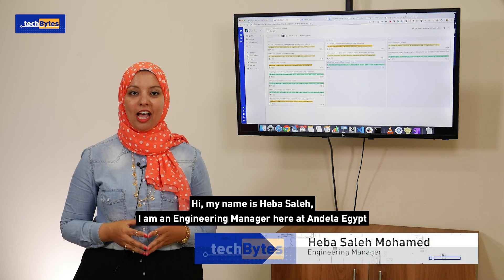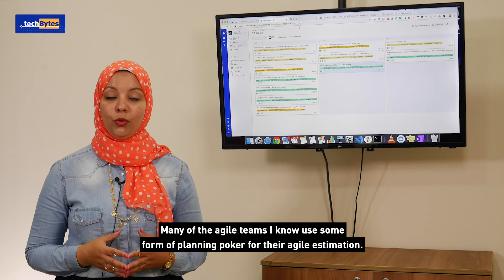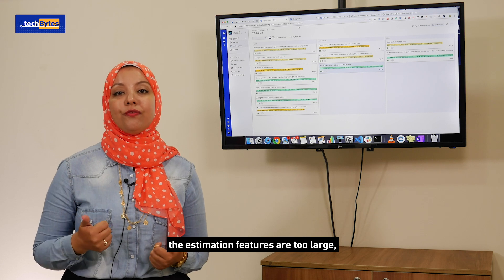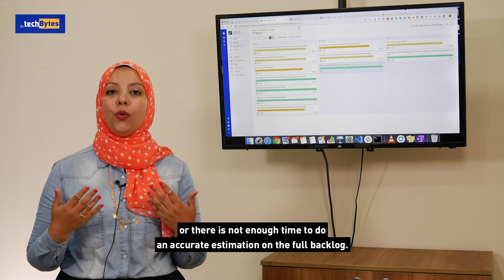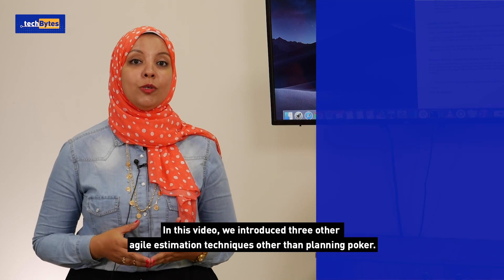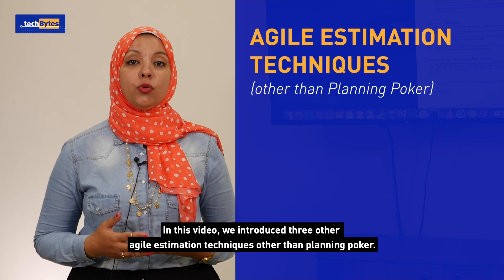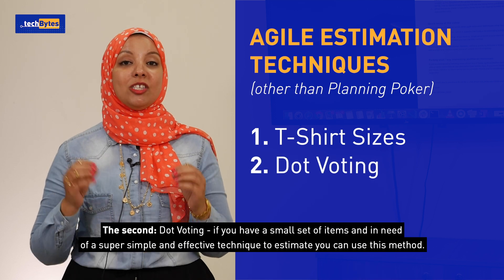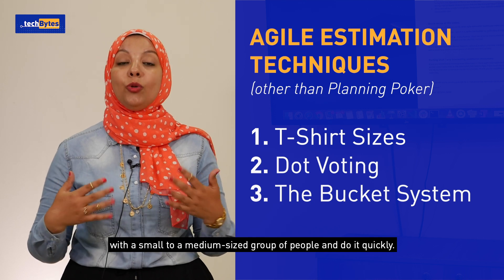Agile Estimation Techniques (Beyond Planning Poker) by Heba Saleh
Planning poker is a common practice across all agile estimation techniques. But, is this the most suitable method for all products and projects?! In this video, we will be talking about other useful agile estimation techniques.

Sticky Notes

We are hiring! Apply today to be a Software Engineer